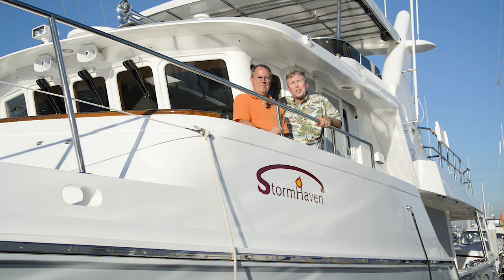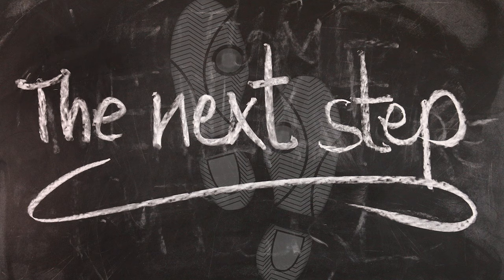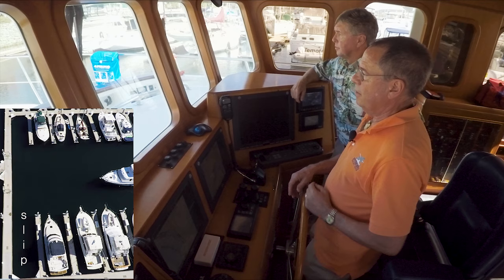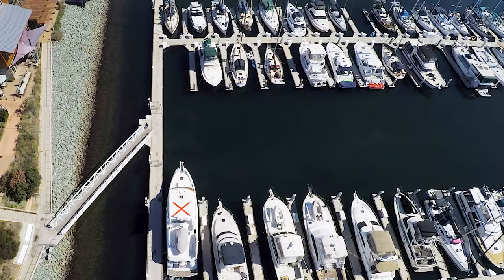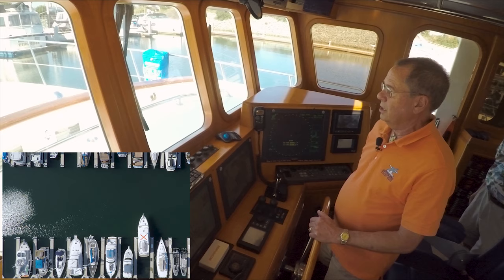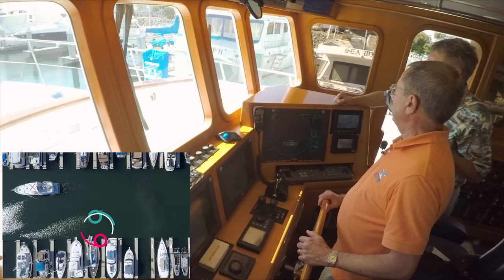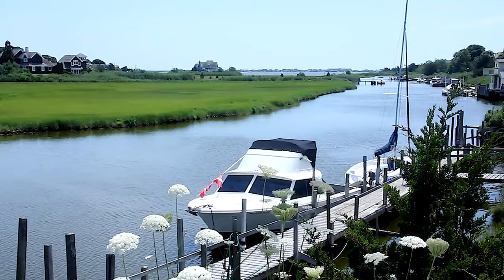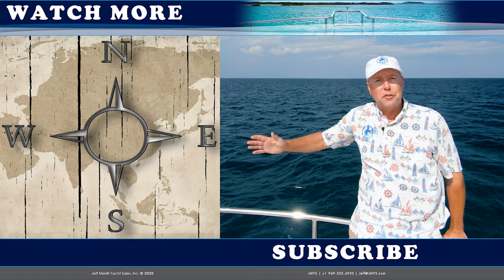Physics of Docking - Backing into a Slip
For additional details pertinent to this video please read the description below.

Once you have become proficient at backing your boat in a straight line the next logical progression is to practice backing into your slip.

Some of the advantages of your boat being backed into the slip:
• Easier departure getaway, you are heading in the right direction
• You have a pilothouse view of the marina surroundings
• Your cockpit aft is facing the docks so you can be more social
• Easier disconnect with shore power if you have it installed aft

Backing, like most docking maneuvers, is better when you are operating at slow speeds.

Make sure you have your fenders ready and spring line secure as you approach the slip you are going to back into.

As the helmsperson it is your charge to position your boat correctly.  You can really improve your finesse with a trusted crew member who can relay distances to surrounding obstacles (other vessels and docks).

The trusted crew member should provide estimated clearance in measurements, example “Stern is 10 feet away” and not just tell you when to move forward, aft or stop.

As the helmsman you need to be ready to change forward and aft directions immediately - but softly, no heavy throttle shifting, just ease the gear shift lever.

Patience is important, thrusters can help.

The alignment of your bow and stern in relation to being parallel to the dock requires the skipper to continually look forward and aft to adjust for orientation.

Parking your boat stern-in has many advantages and is a worthy skill to master.  When you are in position and can get your spring line connected the hard work is over.  Handling dock lines and tying up at your final destination is the subject of our next video.